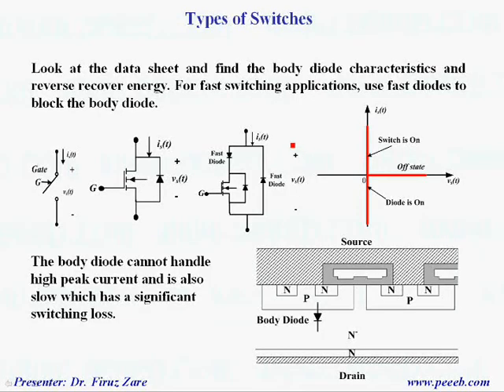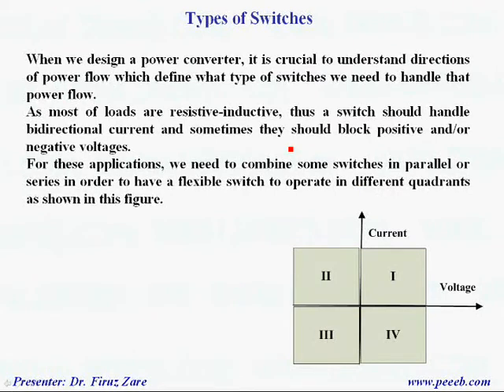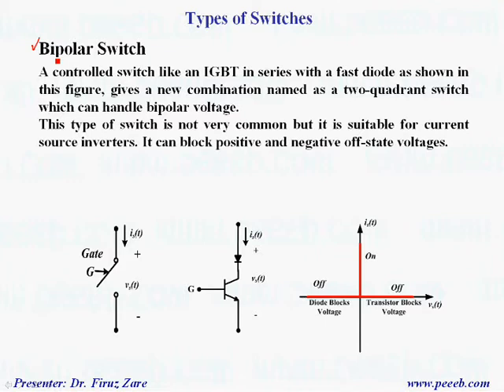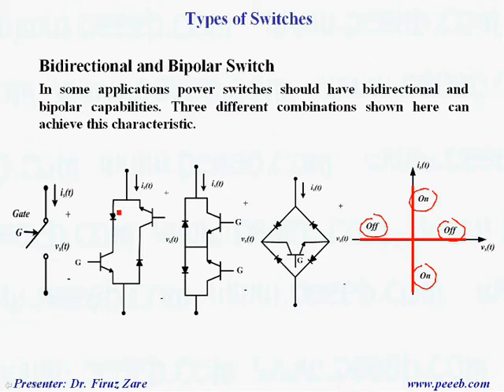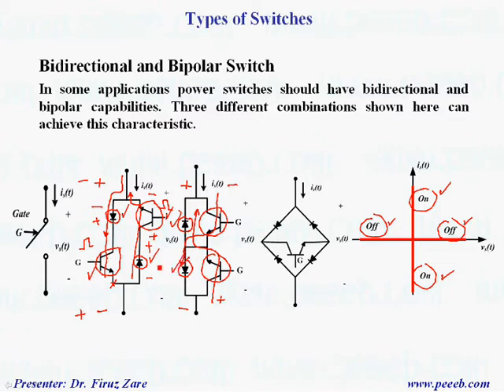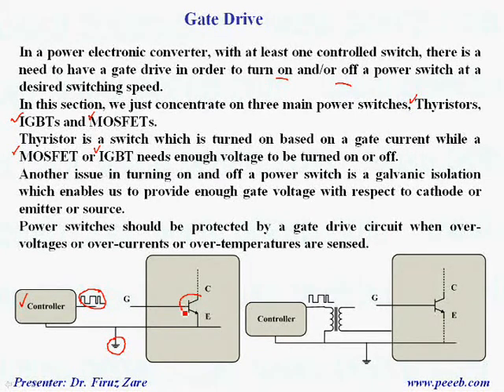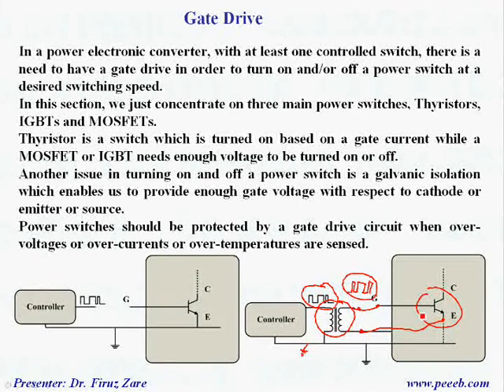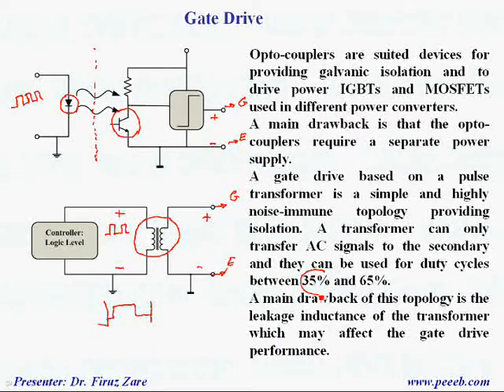PEEEB.- LECTURE 2.- PART D: POWER SWITCHES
Chapter: 2
Lecture part: D